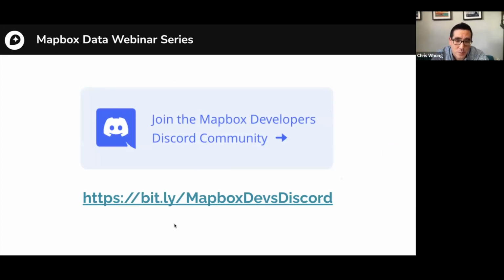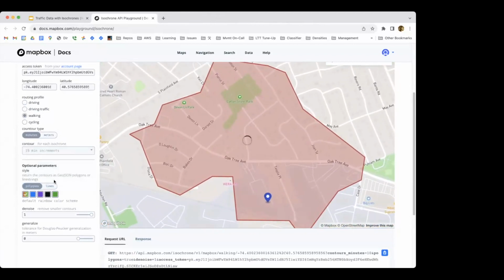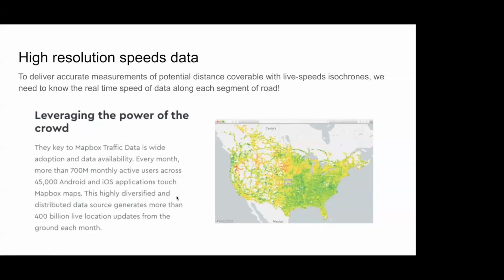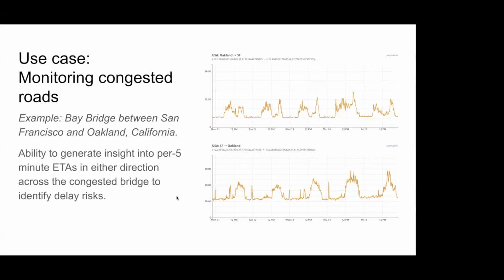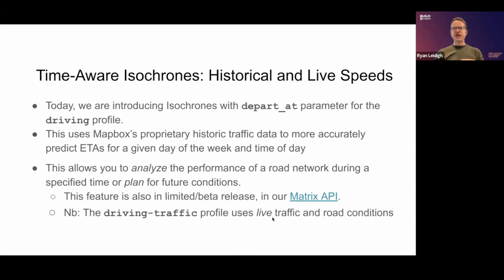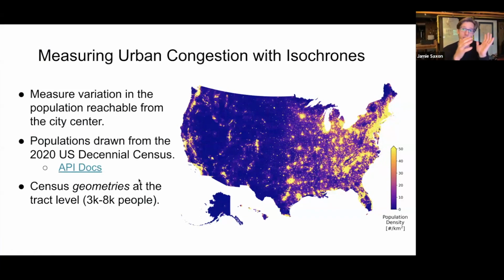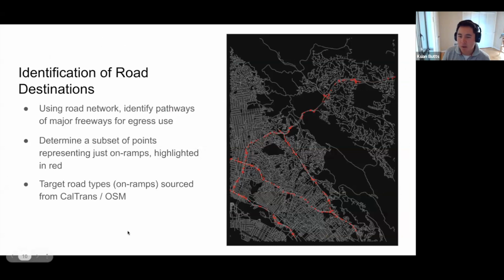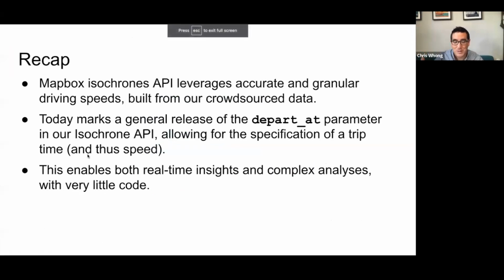Empowering Real-World Decisions with Mapbox Live Speed Data and the Isochrones API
Revolutionize the way you analyze and visualize traffic patterns in the final installment of our Mapbox Data roundup series with Mapbox Traffic Data. This webinar will cover the Mapbox Isochrone API, and the speed data pipelines that power it. We will discuss contexts where live conditions have a critical business impact when it comes to traffic.

You'll learn how to:

Utilize the Isochrones API
Review data structure of typical vs. live speeds
Understand how Mapbox processes live and historical speeds
Identify real-world scenarios where live speed data is critical

Additional Resources
- Blog: Calculating 30 Billion Speed Estimates a Week with Apache Spark